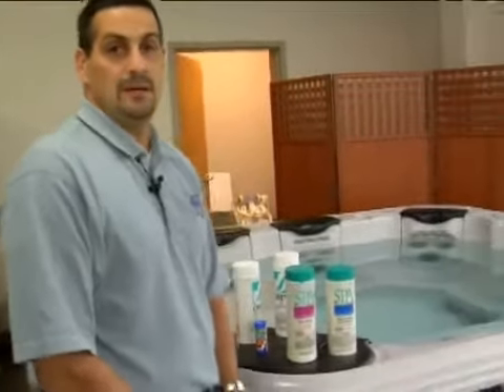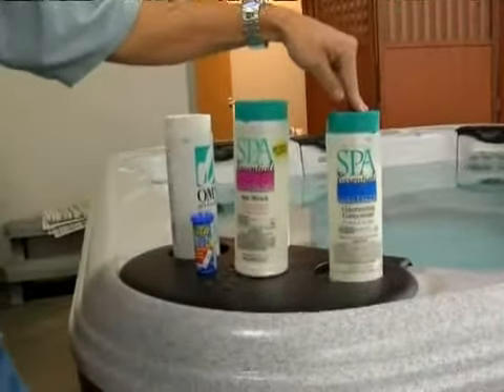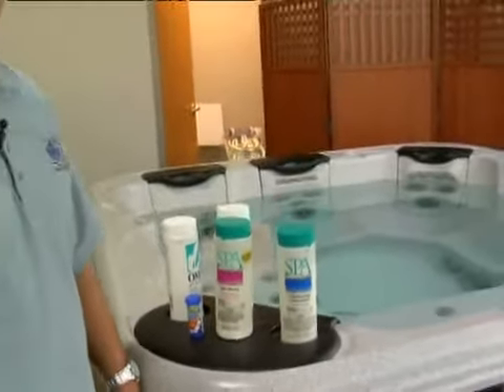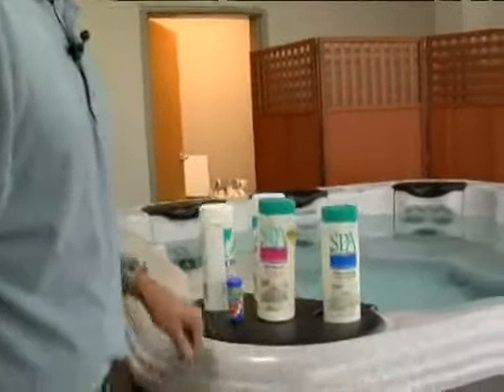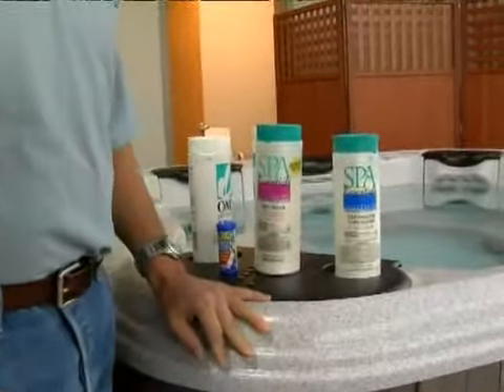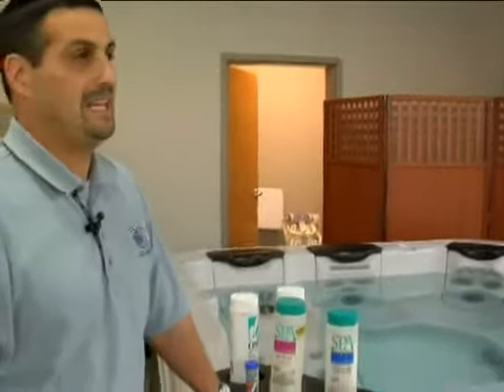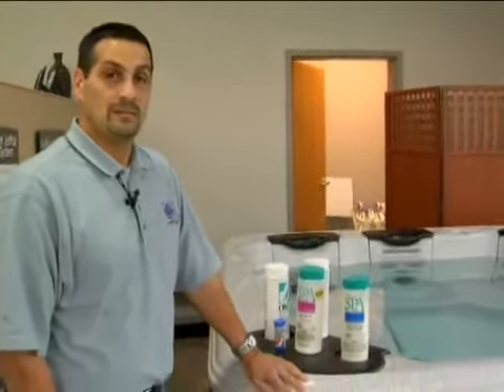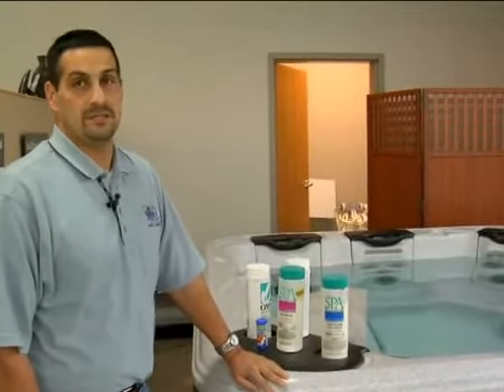Using Chlorine or Bromine in a Hot Tub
Using Chlorine or Bromine in a Hot Tub. Part of the series: How To Maintain a Hot Tub. How to add chlorine or Bromine to a hot tub in this free hot tub maintenance video.